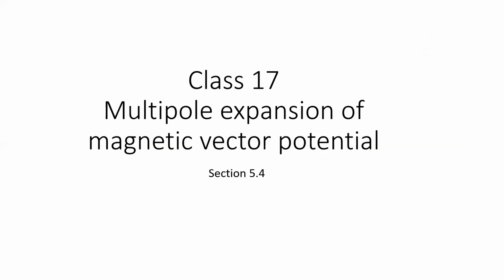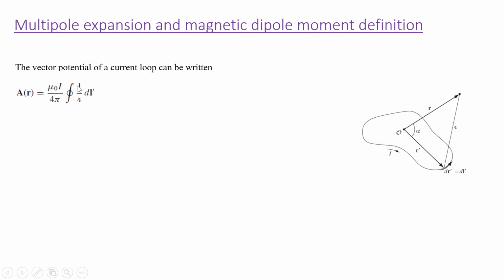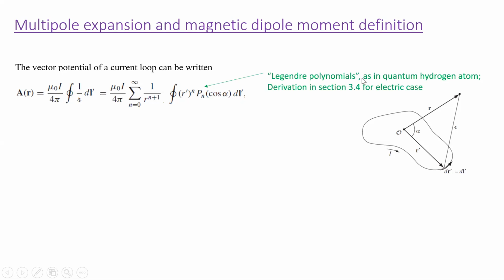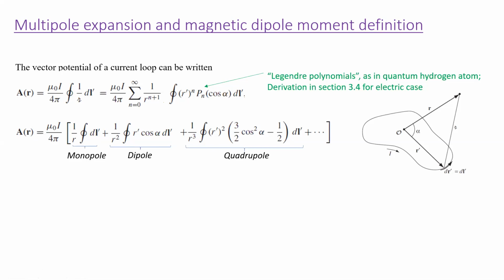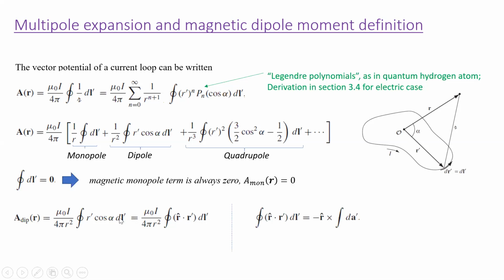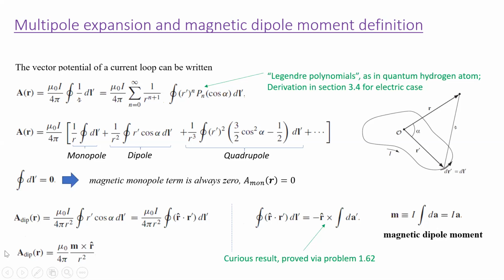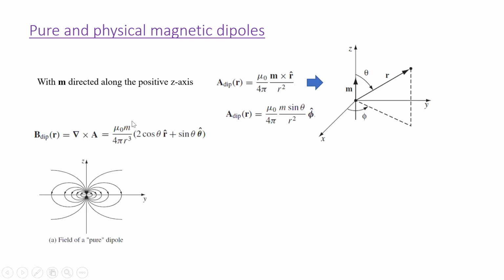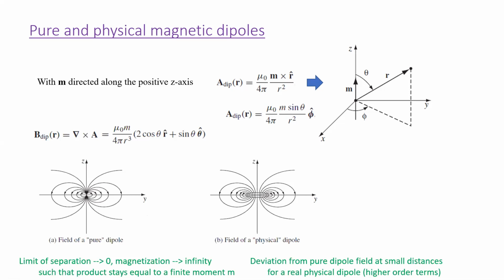PHYS 350 Lecture 17